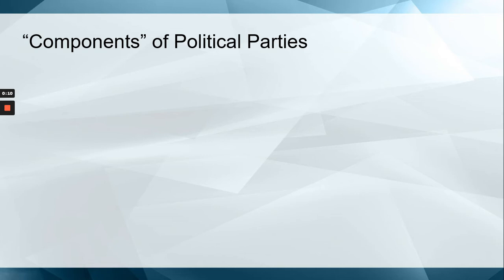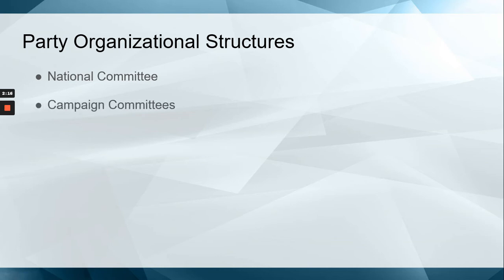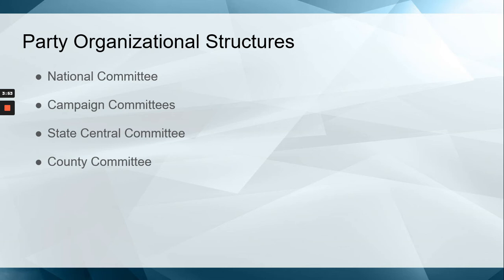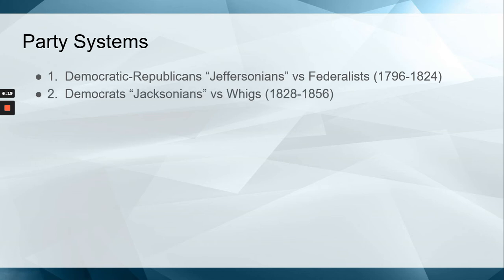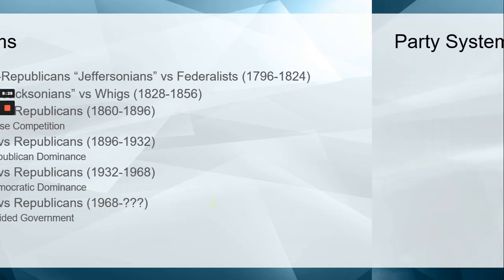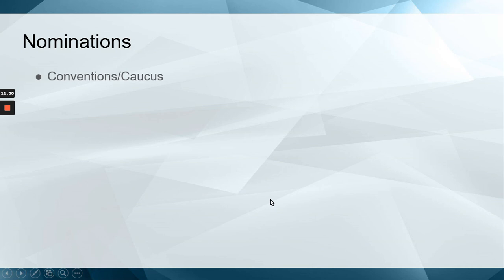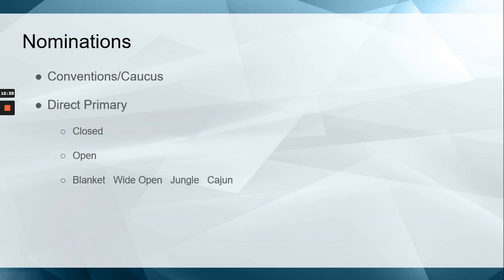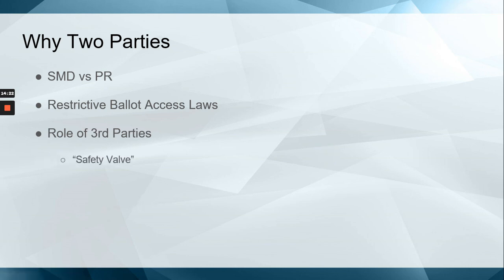AP Government- Political Participation Unit- Political Parties Part 2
Lecture over Political Parties